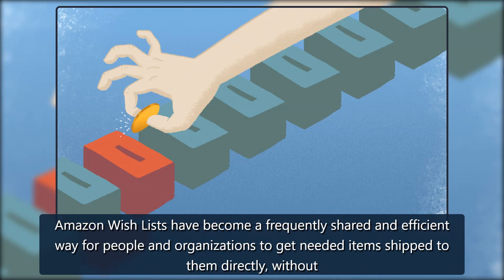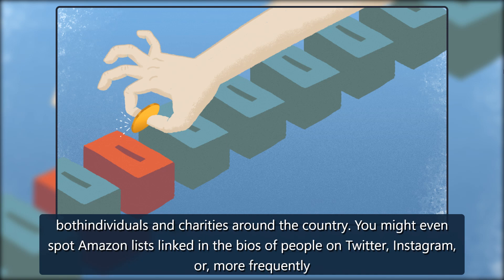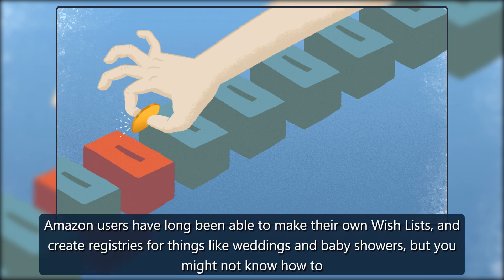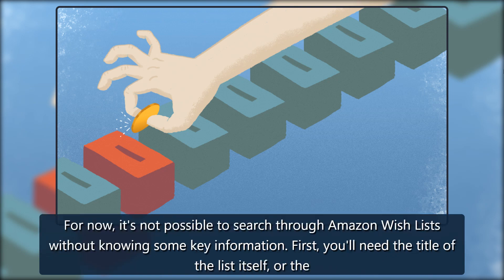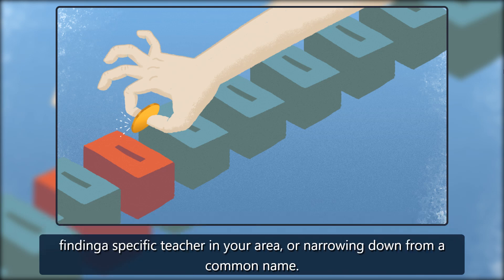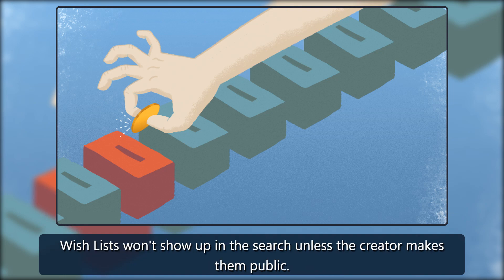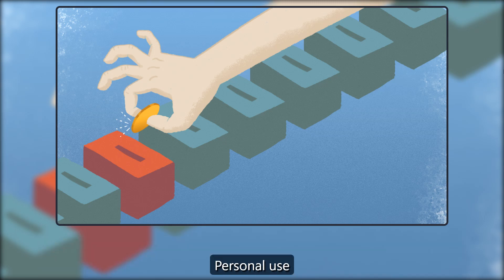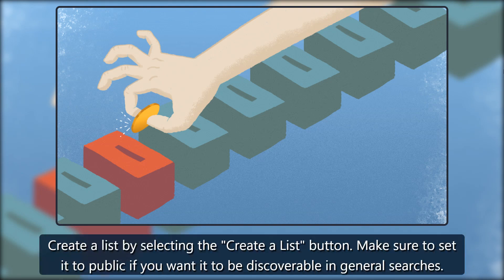Amazon Wish Lists are a quick way to donate to people in need - Life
Amazon Wish Lists have become a frequently shared and efficient way for people and organizations to get needed items shipped to them directly, withoutwaitingfor cash donations to come in or using their own time to purchase necessities.The fundraising tool is used by a wide variety of online users, especially popular among teachers requesting needed items for classrooms. Amazon even "clearsout"the lists of select teachers around the start of the school year. Celebrities and online influencers ha credit